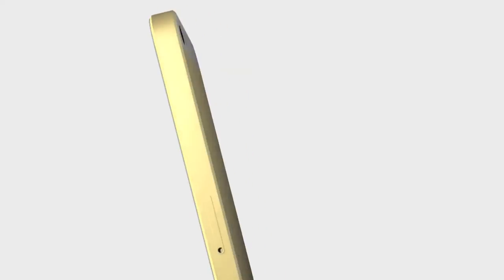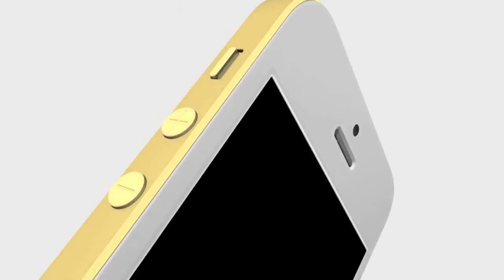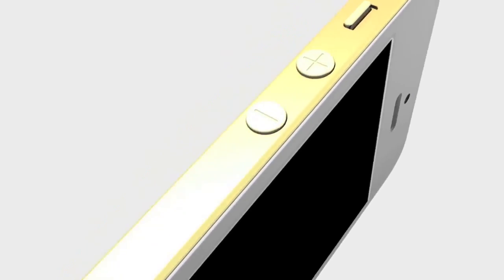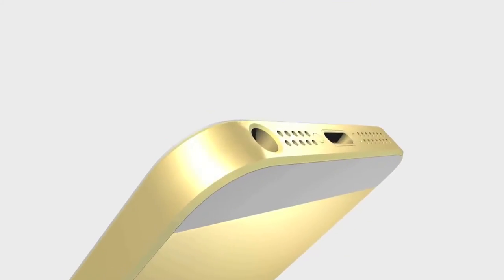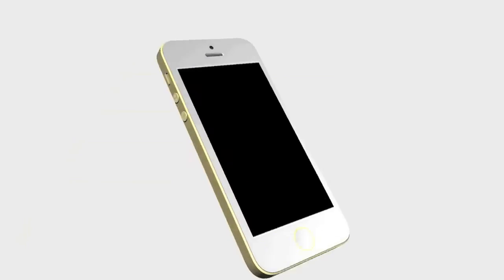OMZ! Teaser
OMZ! is a dark comedy created by Ian Pugh. If you can spare ten minutes from your daily tweets and facebook status updates, then OMZ! is the perfect film for you. Be sure to check it out this coming Saturday, Novermber 2nd. And then make sure you tweet about it, myspace it, text all your friends. If you're really brave, tell your friends in person, you know, like people used to communicate. Alright, I've dropped enough hints about the plot. Check back Saturday night to see this new film.

Screenplay by Rachel Hibler based on a story by Ian Pugh. Music by Tricia Minty. Voice over narration by Doug Scarbrough. CG phone animation by Anthony Ochoa.